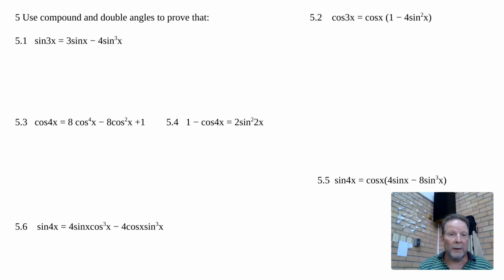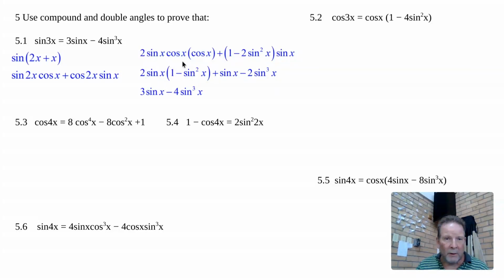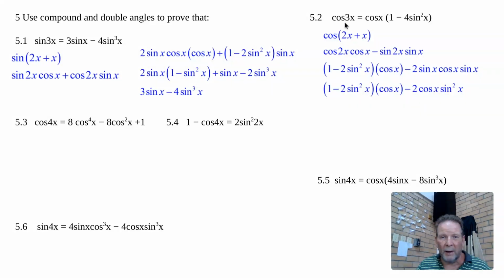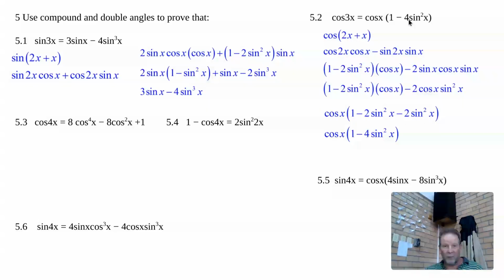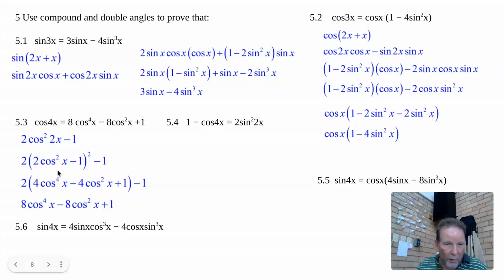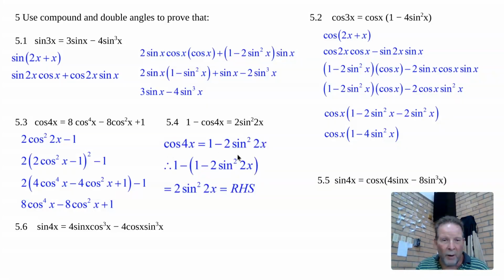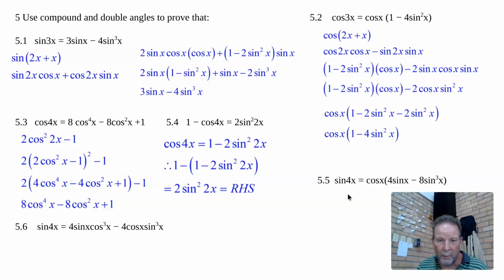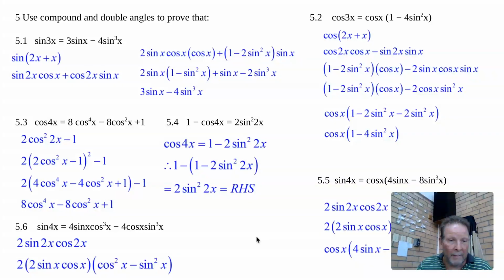Double angle proofs Q5